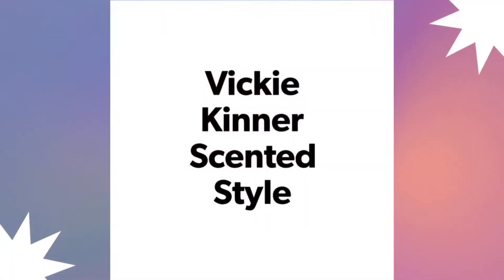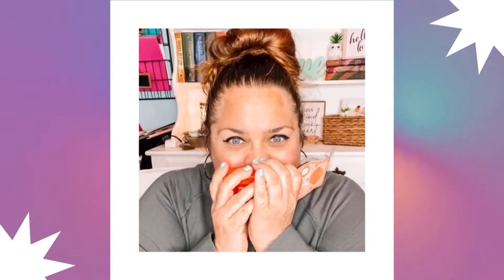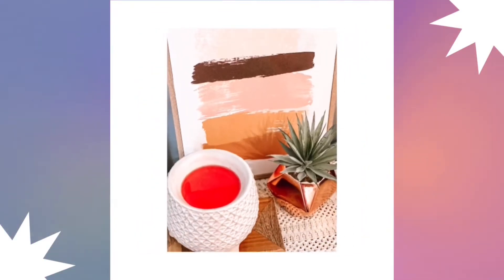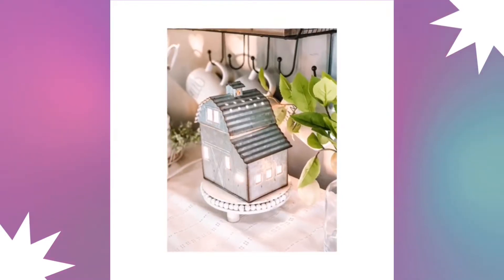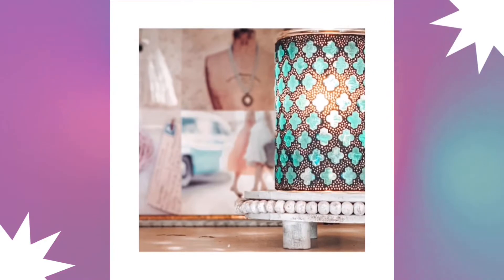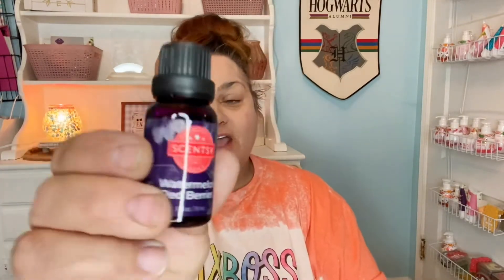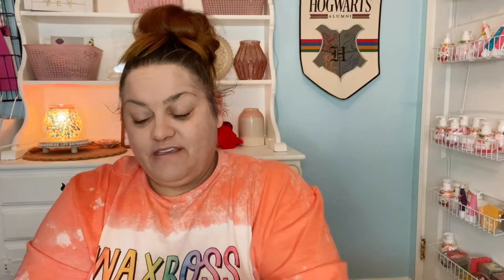Scentsy Oil Haul PLUS First Sniffs